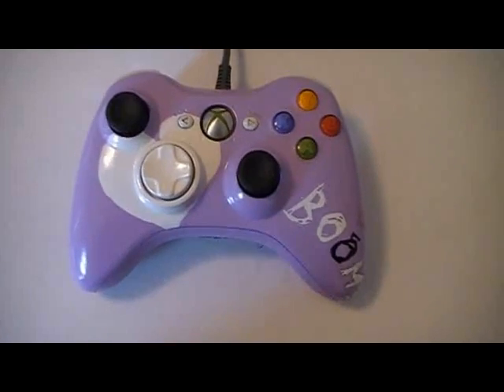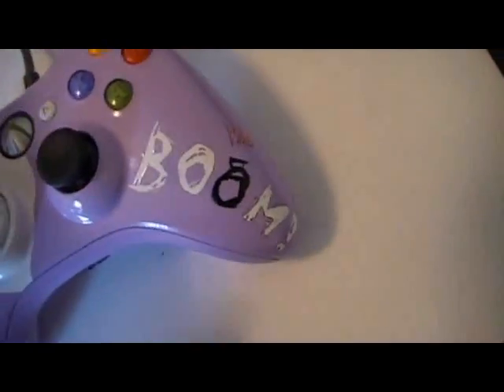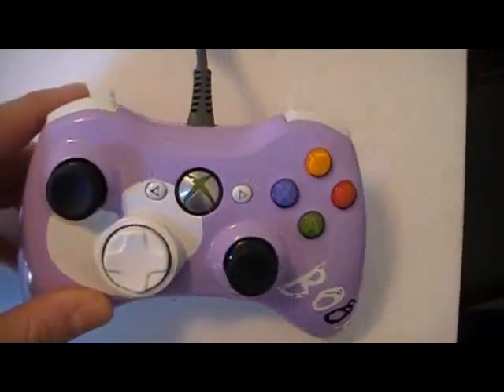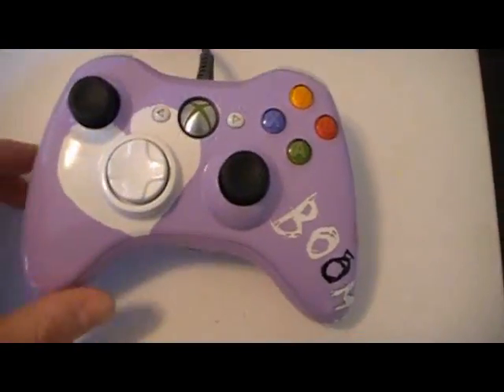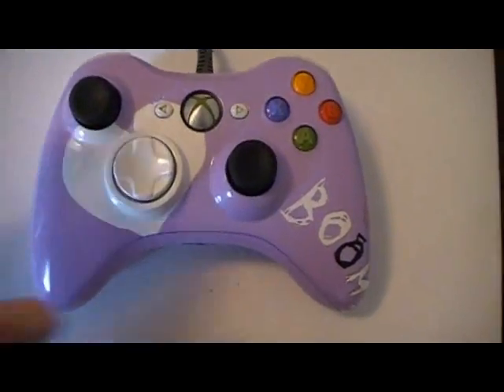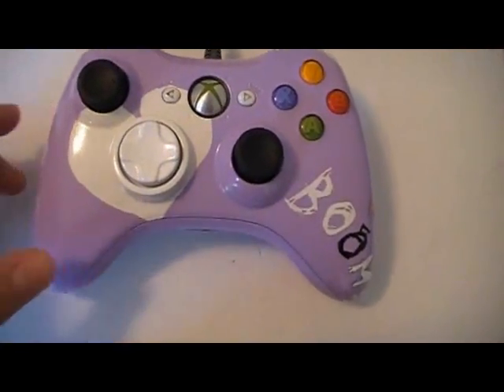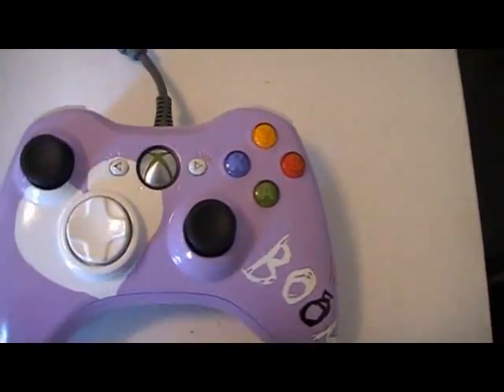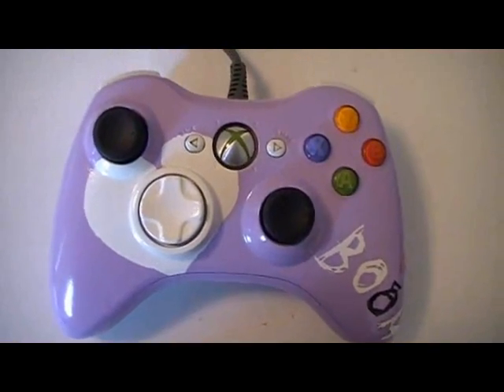kAMANDAboom Custom Controller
Hey guys this is a controller for a pro gamer/ a good friend of mines Amanda from the BAMF Ladies MLG Halo team! It's a cool controller with a unique design.

so check them out I'm lead designer, and primary painter! We are going to take this company to the TOP!

and check out Envy's site!

Thanks to all my fans and all those who follow me and is hanging in there with me! almost 5000 SUBS!